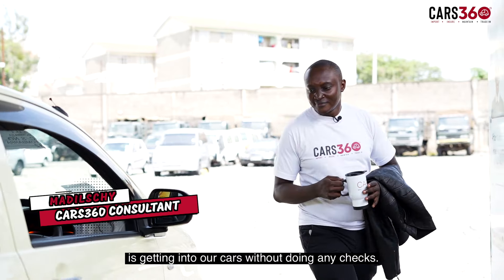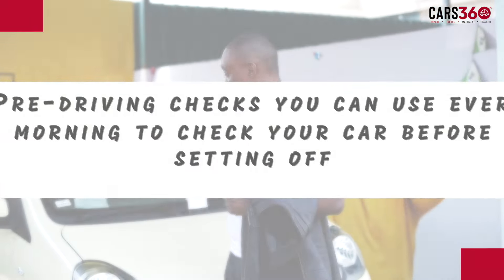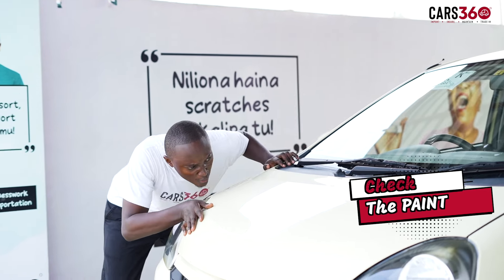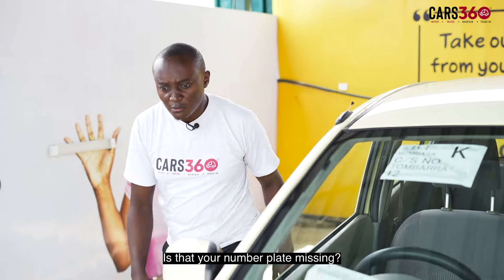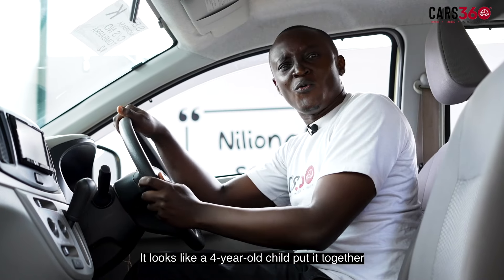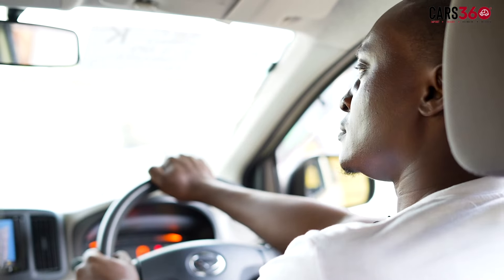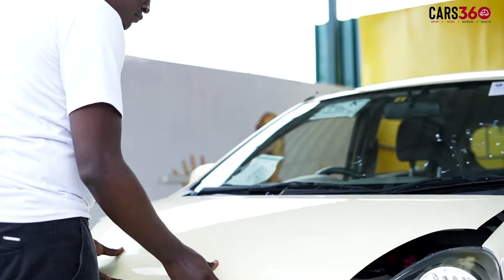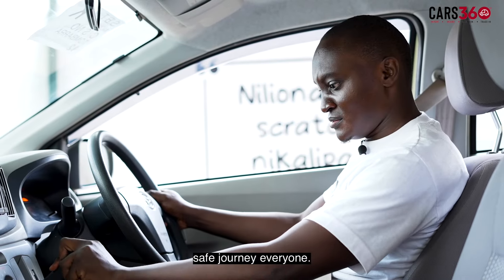CAR HACKS: Pre-Driving Checks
What checks are you supposed to carry out on your car before driving off in the morning?
Madilschy shows you how it's done, with some help.

Looking to buy a new car?
and get the car of your dreams.
Drive Your Dreams with CARS360.